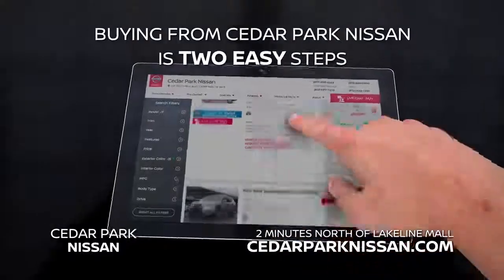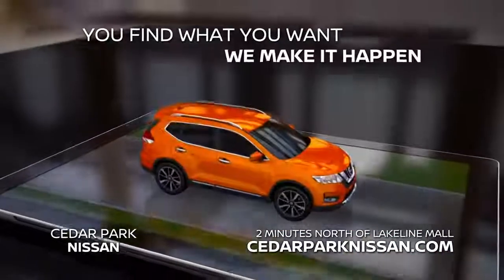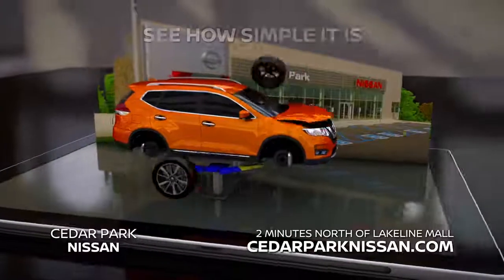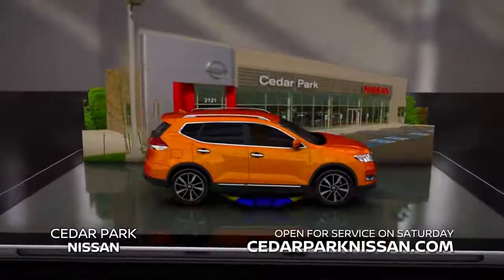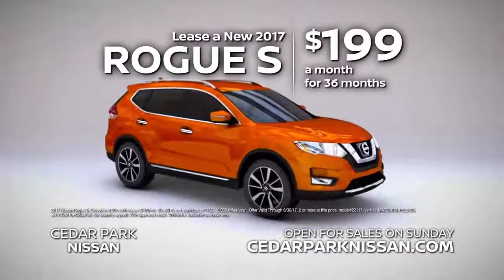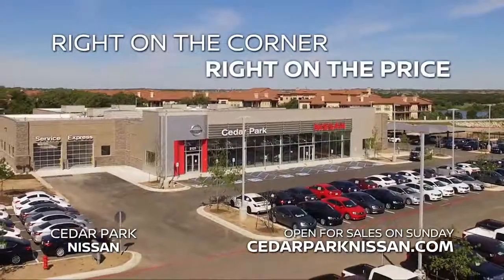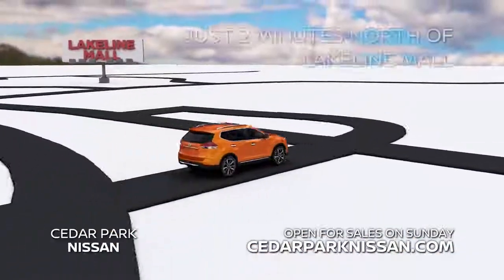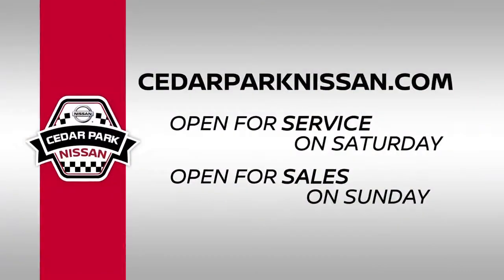The Best Service on Saturdays and Your Best Deals now on Sundays!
Cedar Park Nissan